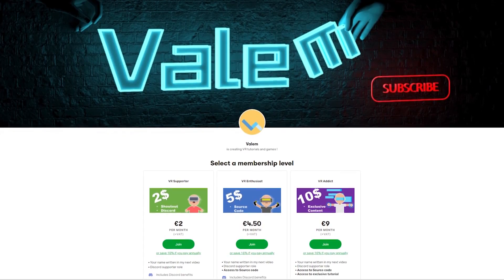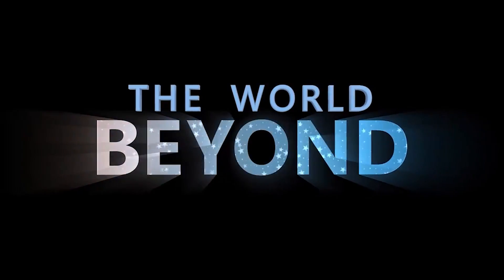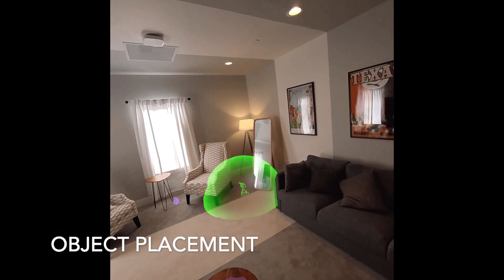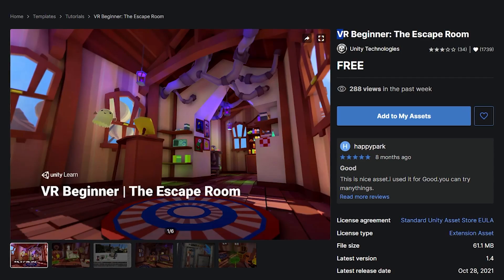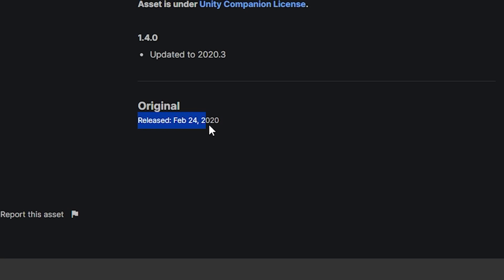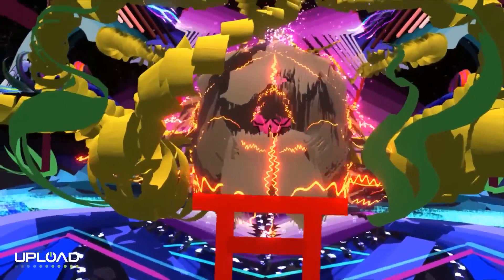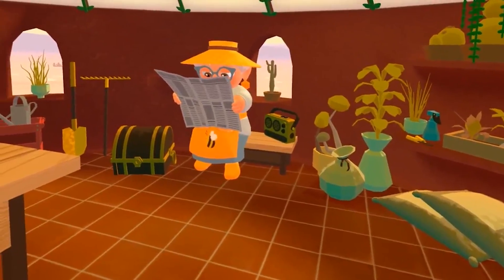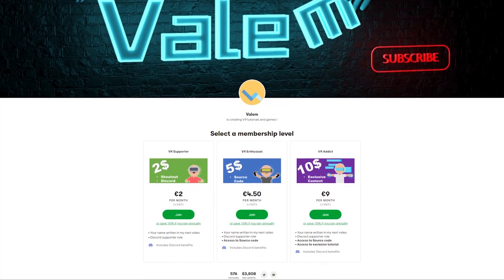The Best Open Source VR Unity Projects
Do you want to see what lies behind some of the VR game you play ? Here are the best Unity VR Project that you can use to learn !

0:00 Intro
00:32 First Hand
01:20 A World Beyond
02:04 Phanto
02:35 XRIT Example
03:15 Escape Room
04:01 Space Scraper
04:50 Tilt Brush
05:37 VR Alchemy Lab
05:52 Move Fast
06:06 Whisperer
06:19 Ultimate Glove Ball
06:39 Outro

⌨️ Game Dev

👨‍🎓 Vr Dev